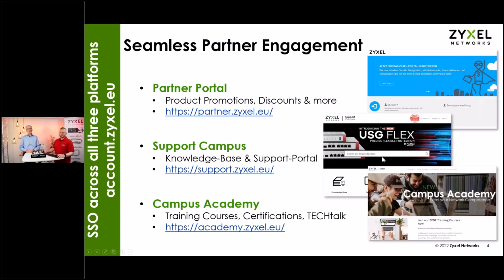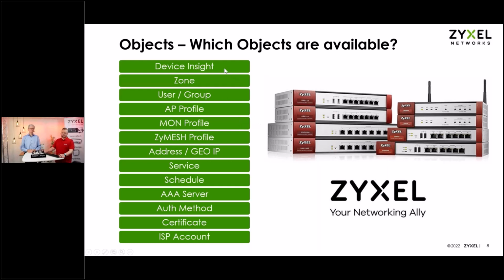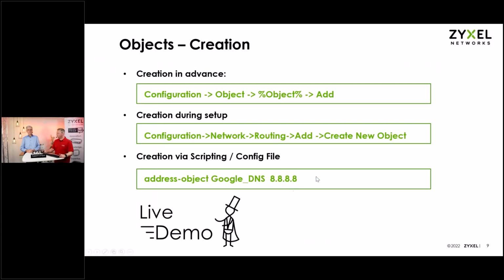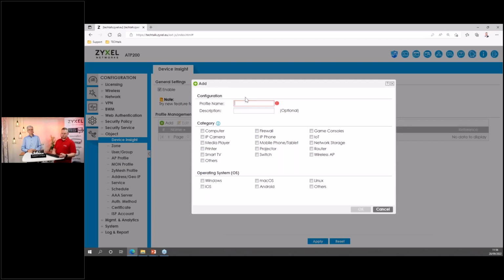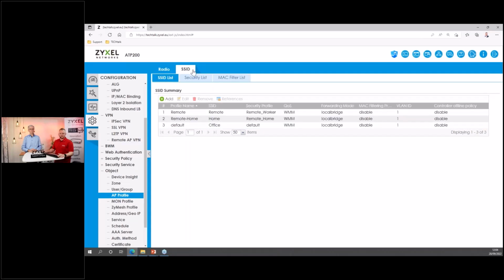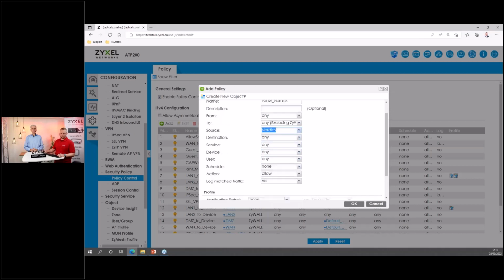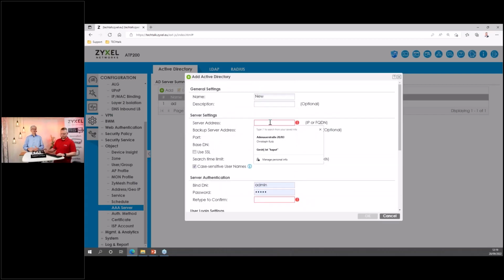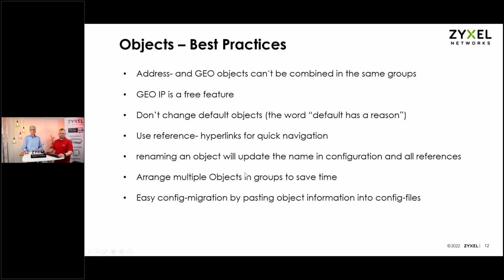TECHtalk - Starting with USG FLEX Basic 1: "Objects" (E13 / Sep 2022)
TECHtalk provides expert knowledge about Zyxel products to you each month.
AGENDA
Object Definition​
Object types​
Object Creation​
Object types- Walkthrough​
Best Practices​
Your feedback! Our Answer!​

​Sign up for the next episode life on support.zyxel.eu